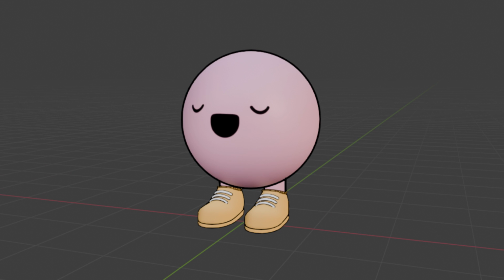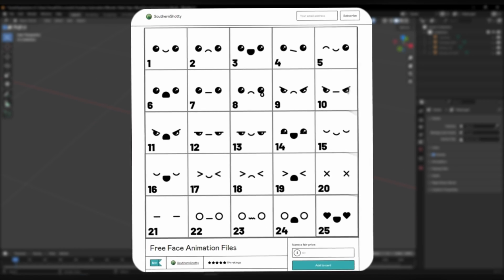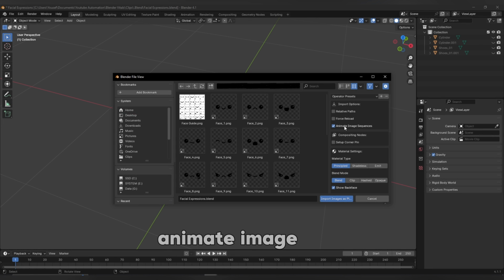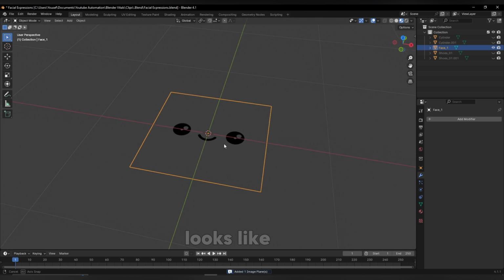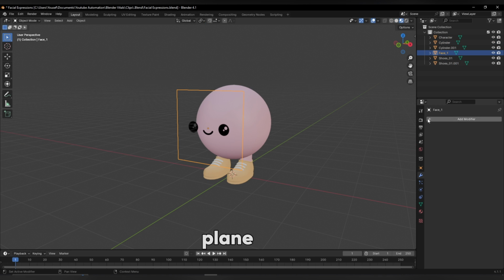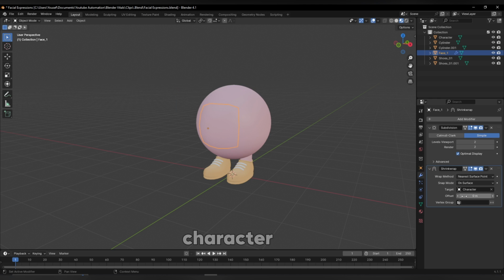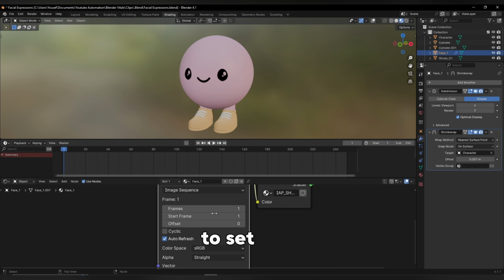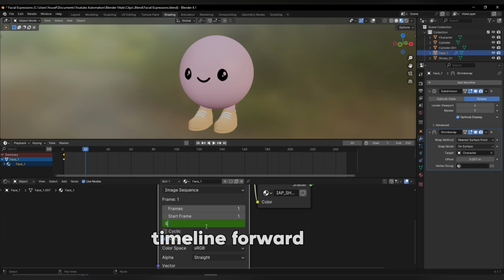Create Cute Facial Expressions in Blender!